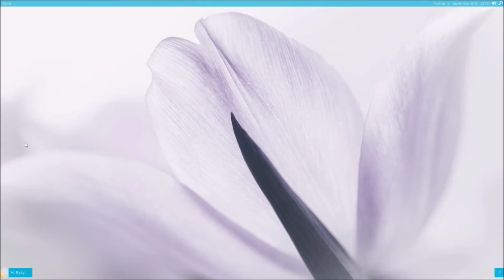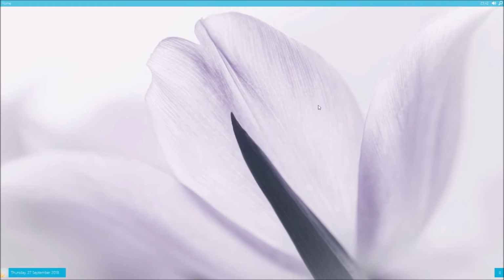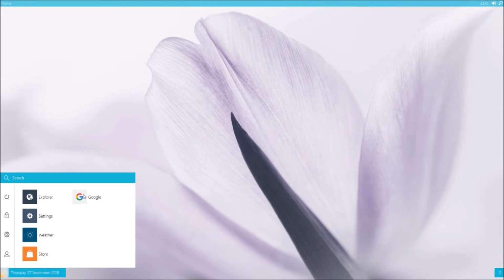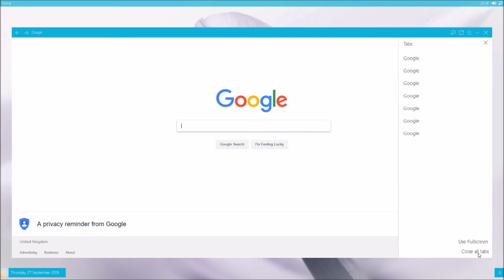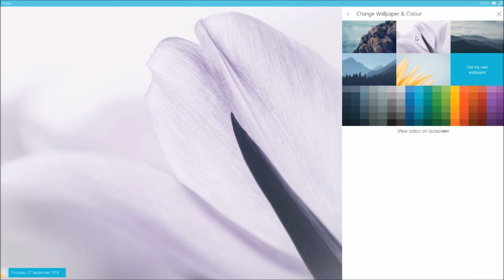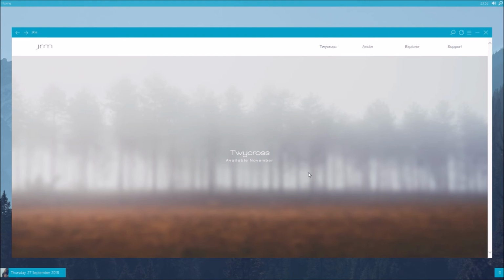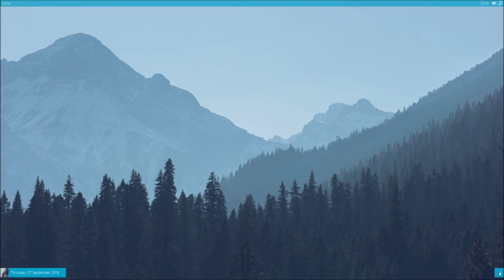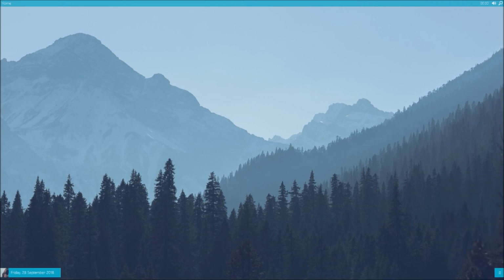Lets Explore JRM Ander | Exploring Operating Systems #21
JRM ANDER, a Visual Studio User Experience/Operating system, and a pretty one too.
Also have you noticed that this is episode 20 of the Exploring Operating Systems series? Its true! That means Season Finale! But that doesnt mean we are finished yet...

The 'Lets Explore' series entails a detailed overview and sometimes review of anything software-related, most often the Graphical User Interface (GUI) of any operating system, as well as GUI extentions and replacements (New Start Menu anyone?).

In the case of Linux or Android, the Desktop Environment or Application launcher Respectively. This series also includes other projects such as full screen Graphical UI replacement applications for Microsoft Windows or so-called fake 'operating systems', mostly Microsoft .NET applications that resemble the functionality of a desktop or virtual desktop.